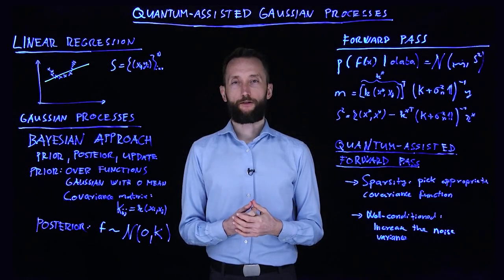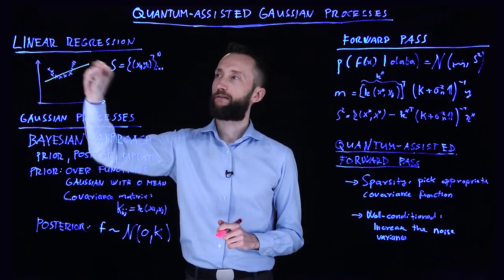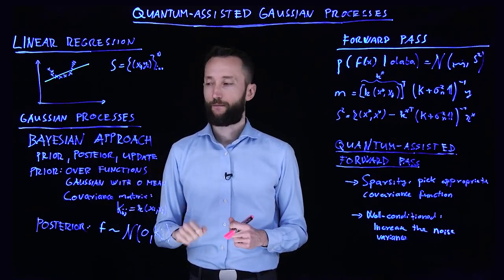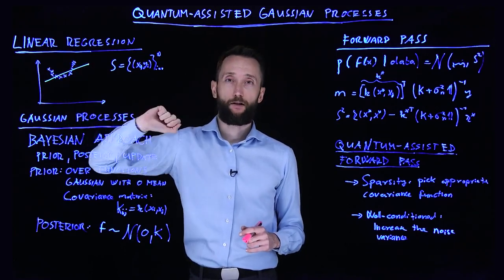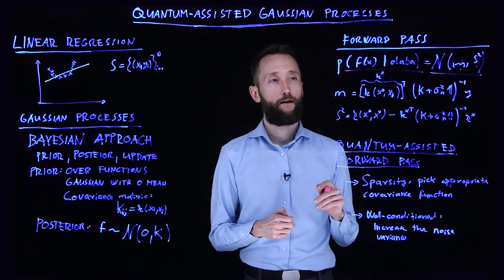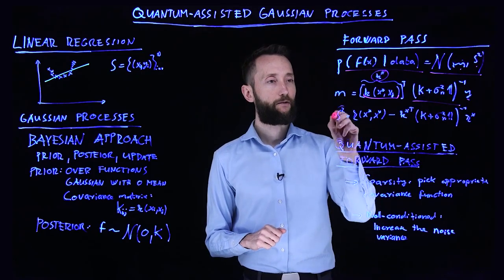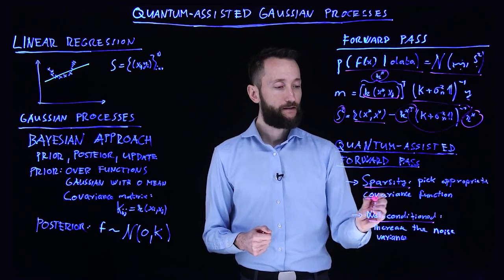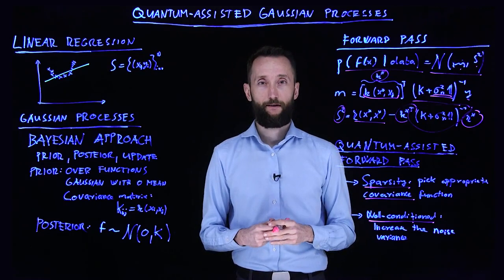Quantum Machine Learning - 40 - Quantum-Assisted Gaussian Processes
Lecture 40: Quantum-Assisted Gaussian Processes